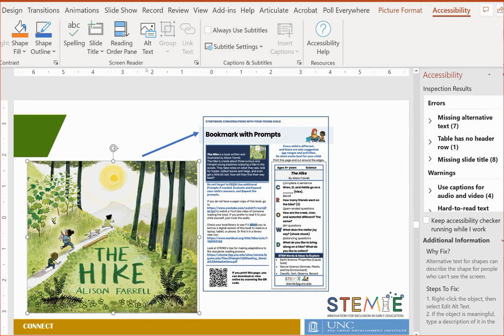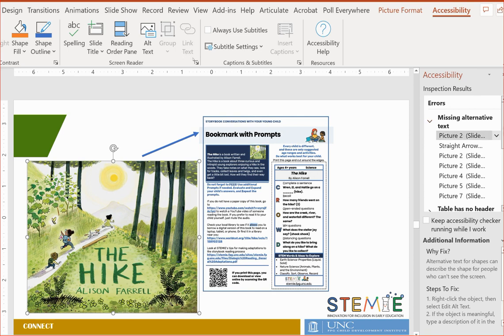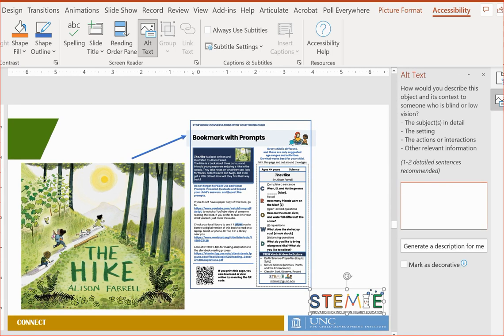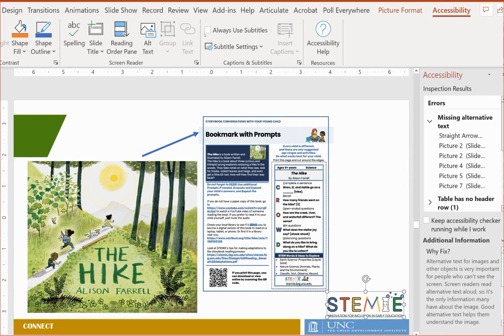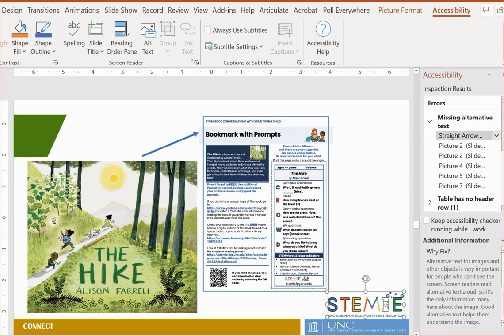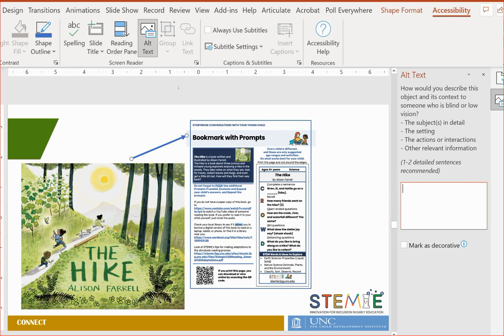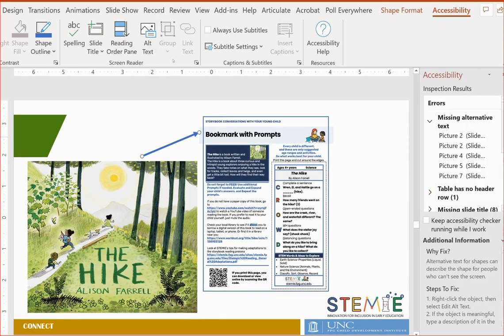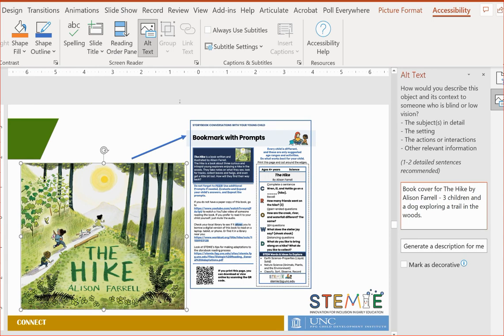Which alt text need attention